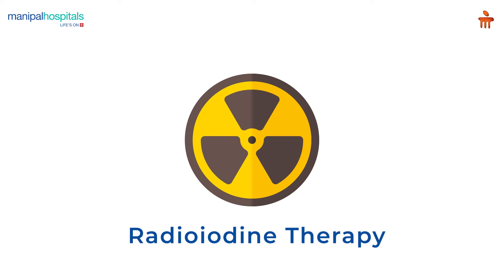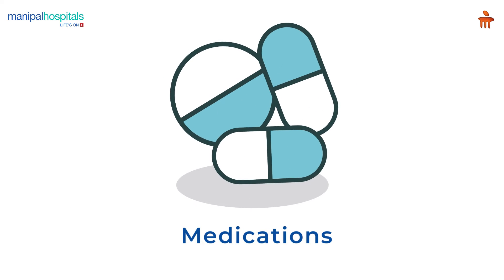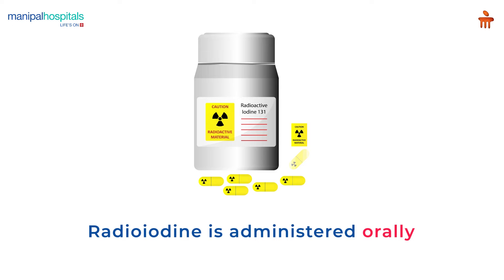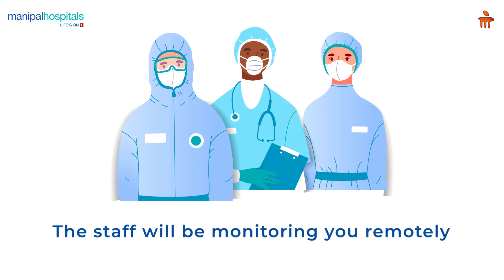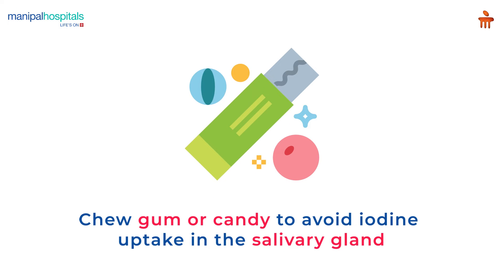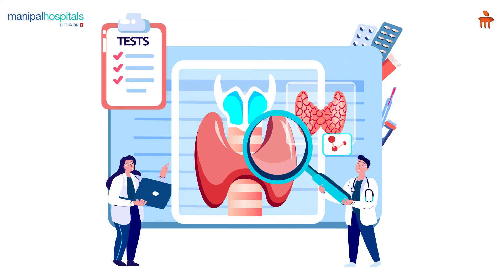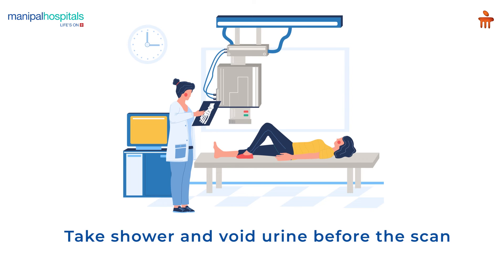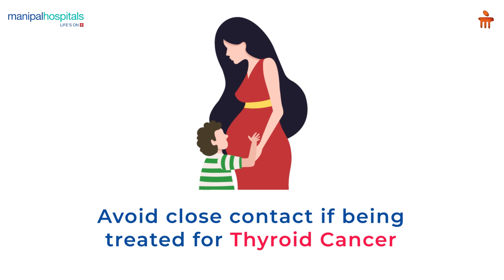Radioiodine-Effective Treatment for Hyperthyroidism and Thyroid Cancer l Manipal Hospitals Bengaluru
Radioiodine therapy is a nuclear medicine treatment for treating hyperthyroidism and thyroid cancer. Before the treatment starts, you must inform the doctor if you have any medical conditions like allergies, asthma or pregnancy, based on which you will be given the medication. The radioiodine is administered orally, and based on the dosage, you may need to stay in the isolation room for 1-2 days. You will be monitored closely during this time, and for the first 8 hours, you must drink eight glasses of water each hour and avoid iodine uptake. Once your radiation levels are within the acceptable range, a scan will be done. You are advised to shower and avoid urine before the scan, and post-procedure, you are recommended to drink lots of water and avoid close contact with pregnant women if being treated for thyroid cancer.